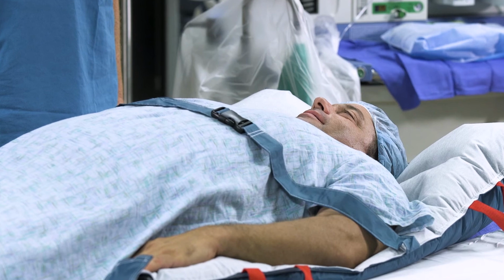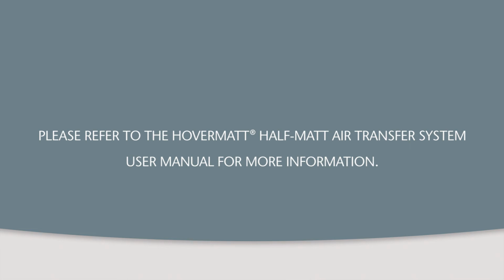HoverMatt® Half-Matt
The HoverMatt® Half-Matt, a shorter version of our original transfer mattress, is ideal for use during cystoscopy, labor and delivery and other gynecological or urological procedures. The extra length of a standard HoverMatt transfer mattress could get in the way, but at 45" long, the HoverMatt Half-Matt ends right below the buttocks and is effective but unobtrusive.

The HoverMatt Half-Matt is also available in a Single-Patient Use version or with a double-coated finish, for use when there are excessive bodily fluids.